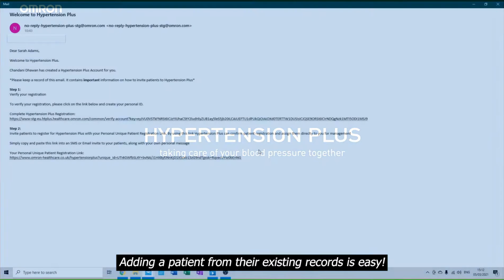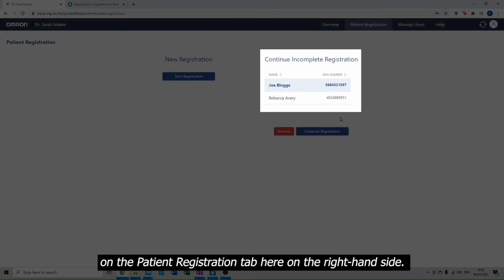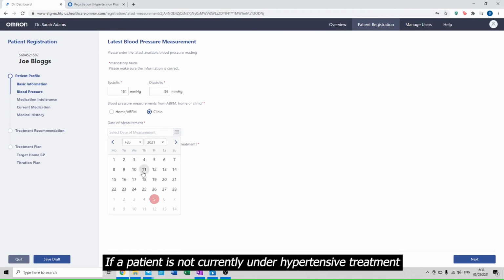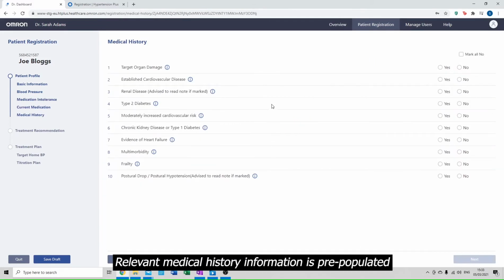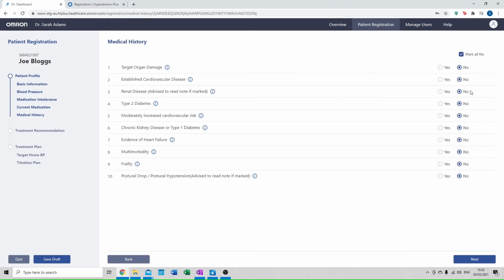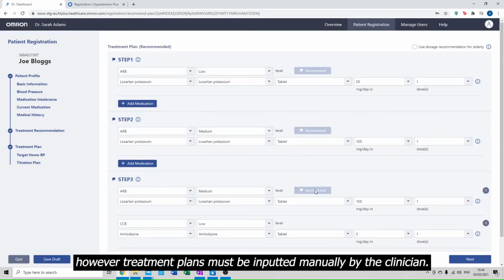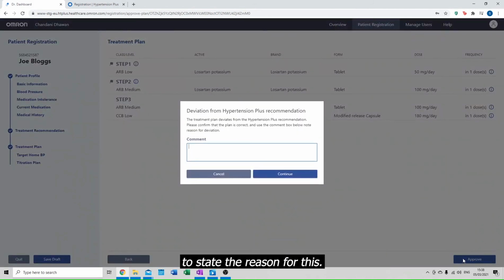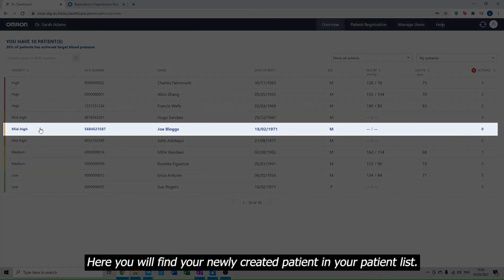Initial Patient Registration to the Hypertension Plus Dashboard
Learn how to register a patient to Hypertension Plus